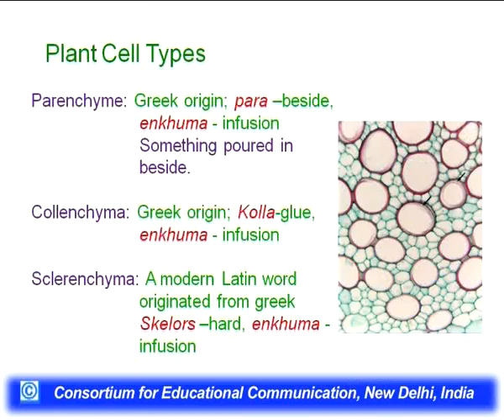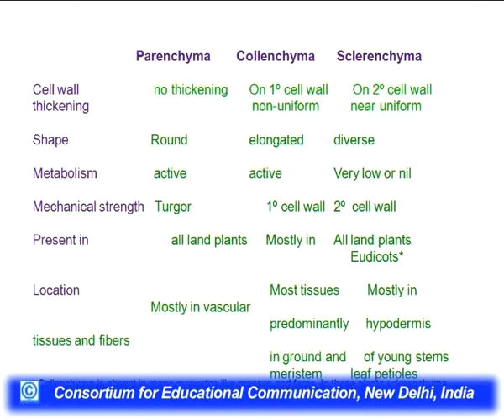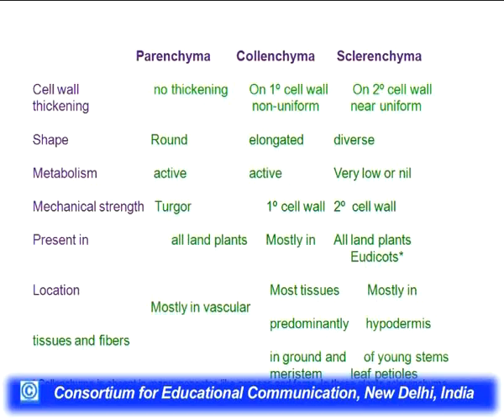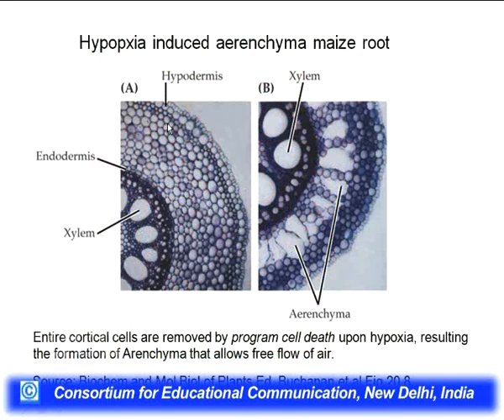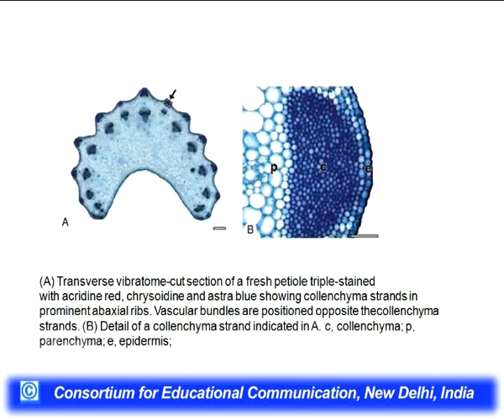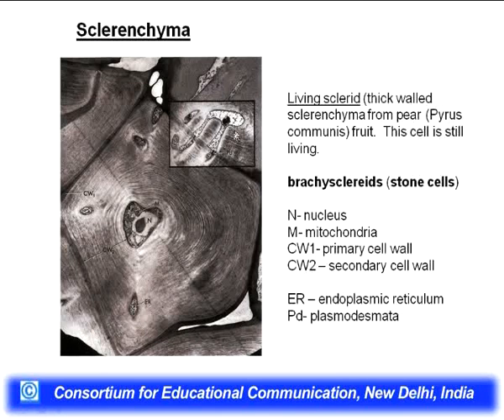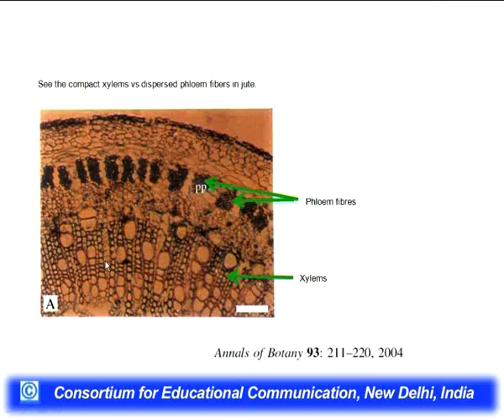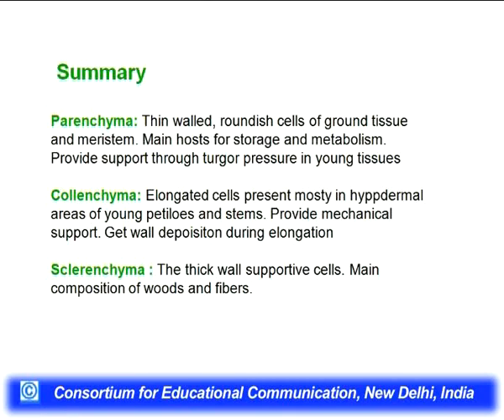Types of Plant Cells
This Lecture talks about Types of Plant Cells.